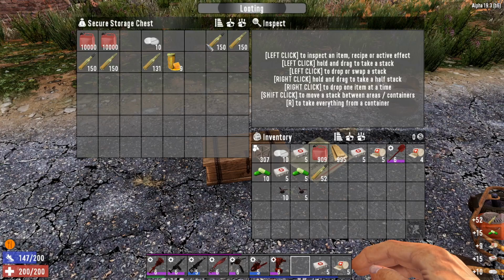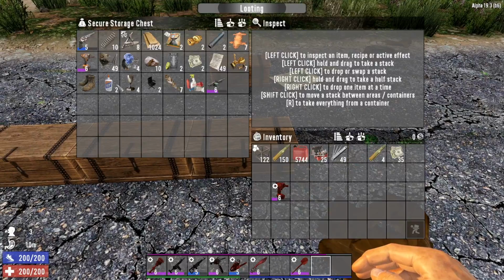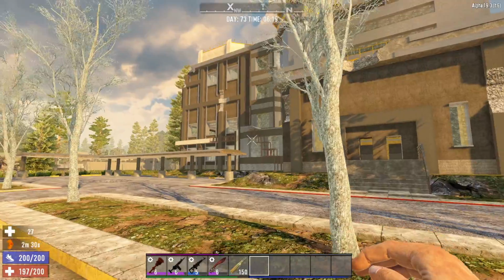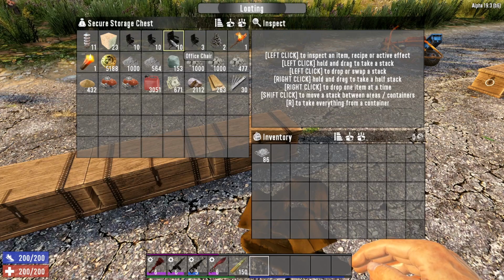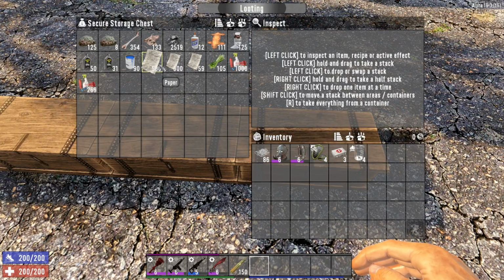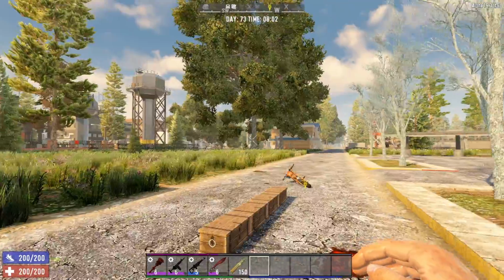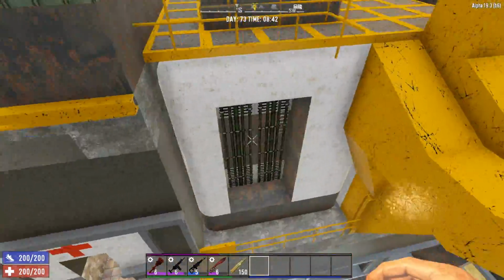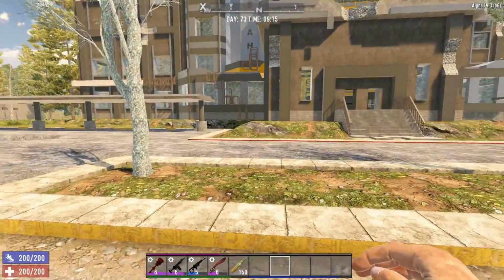Tier 5 factory loot part 3 | 7DaysToDie Alpha 19 #81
In this episode we loot the factory that we cleared in the last two episodes.